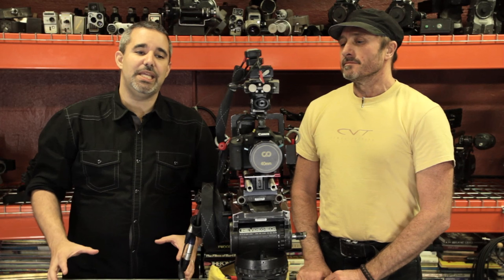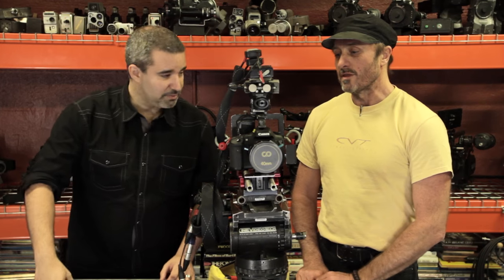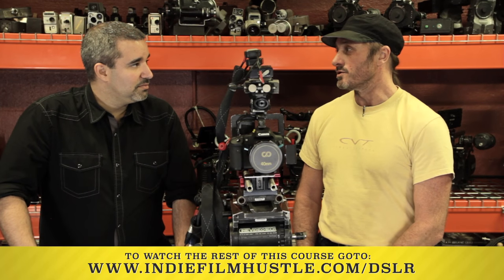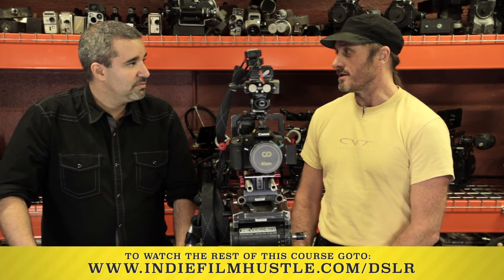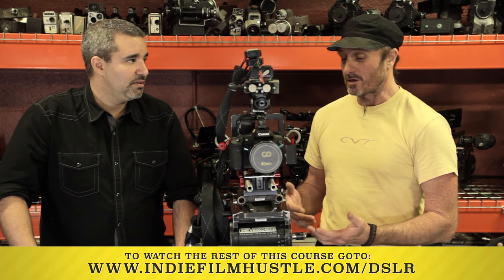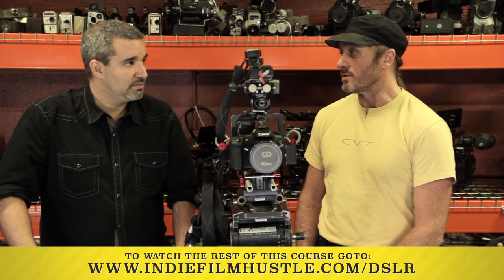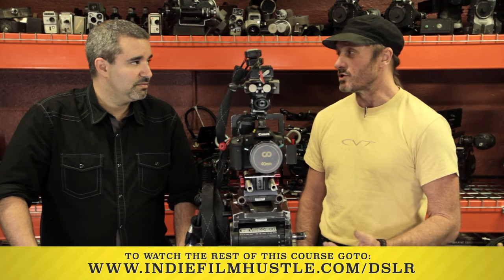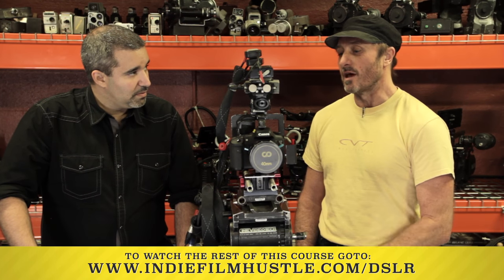DSLR Pro Tips: What Media Card Should I Use? - IFH Film School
DSLR Pro Tips: What Media Card Should I Use? - Indie Film Hustle's Film School

To watch the rest of this Online Course - DSLR Pro Tips: How to Make Your DSLR Video More Cinematic Course

For more great online courses, filmmaking podcasts, tips and tricks on how to survive and thrive in the film business goto

Get the Six Secrets to get into Film Festival for Cheap or FREE!